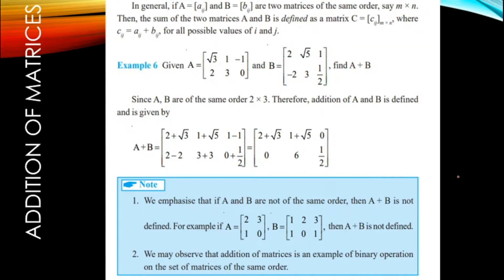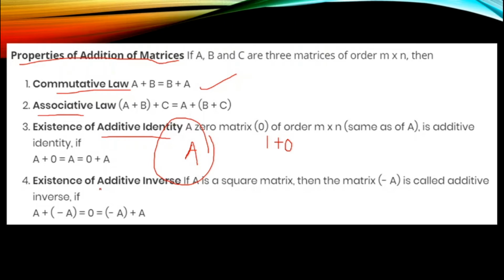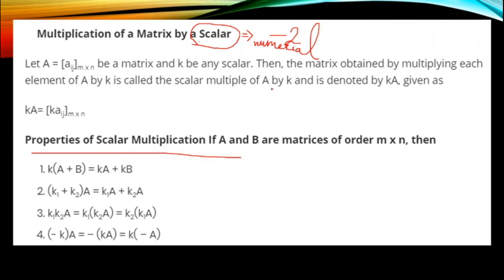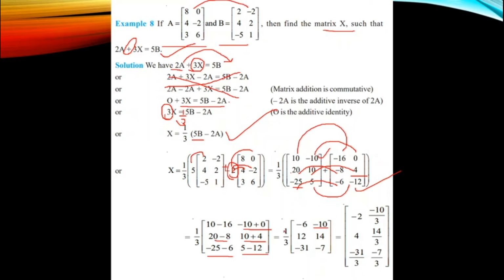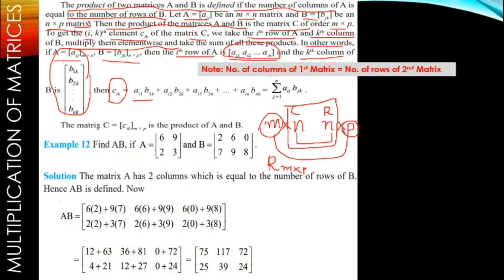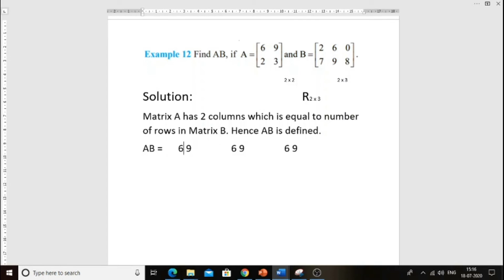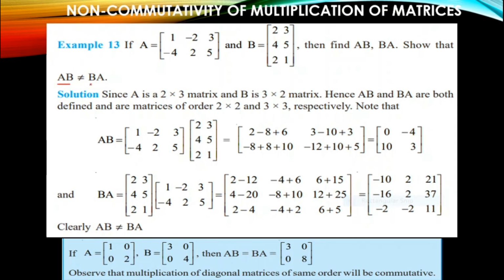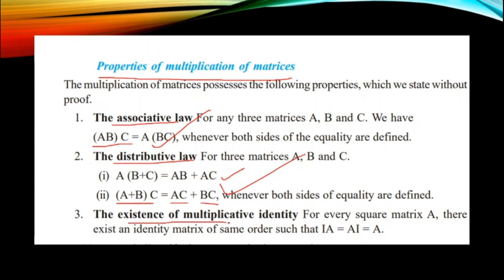Class 12 Mathematics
Operation on Matrices - Addition, Difference & Multiplication and their properties.